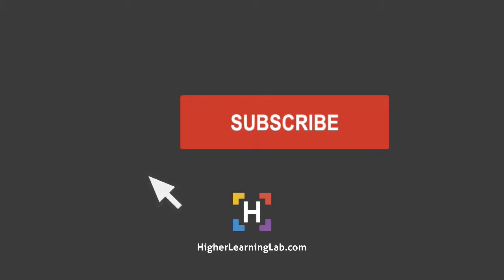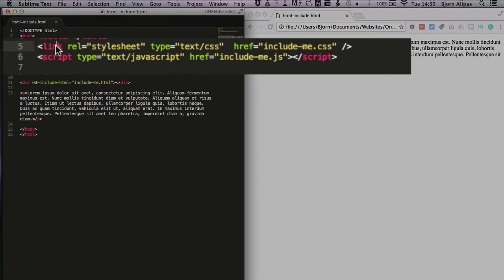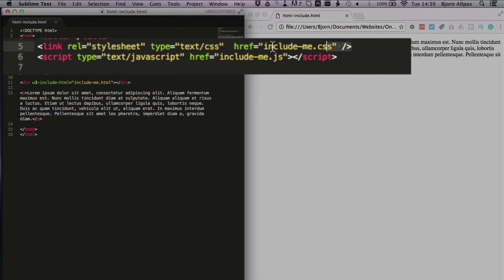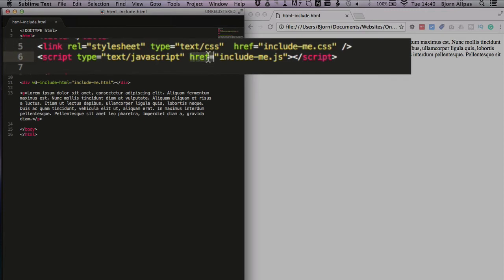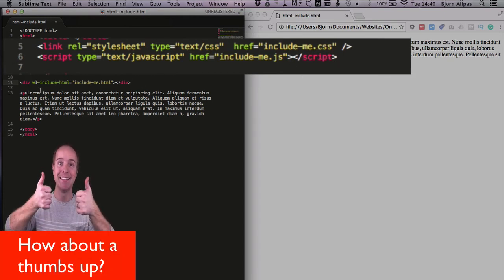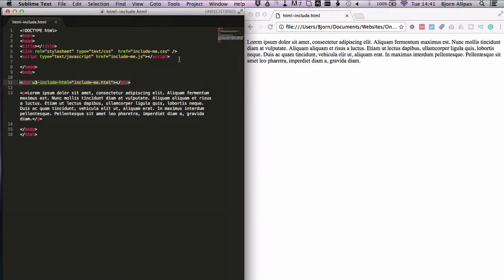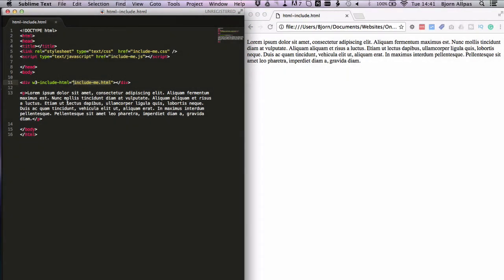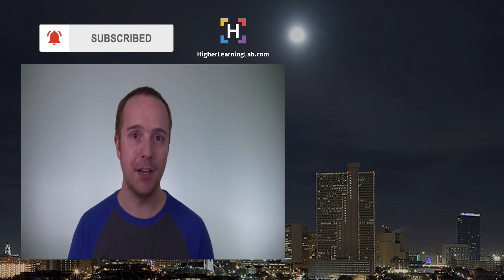HTML Include to include CSS, Javascript and HTML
Use HTML include to add scripts in the header section of your website. It's simple to do and still in wide-spread use today.

Using the LINK include you can add a stylesheet to your HTML document.

Using the SCRIPT include you can add a JavaScript file to your HTML document.

Using the w3-include-html parameter you can add a JavaScript file to your HTML document.

If you're into Wordpress, check out my WPLearningLab channel to learn more about WordPress so you can earn more for yourself, for your clients or for your business.